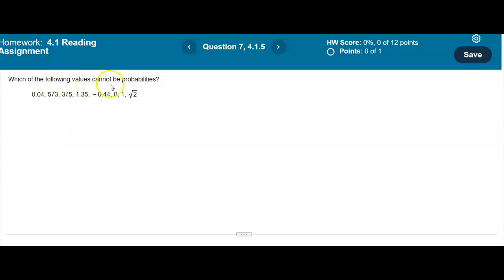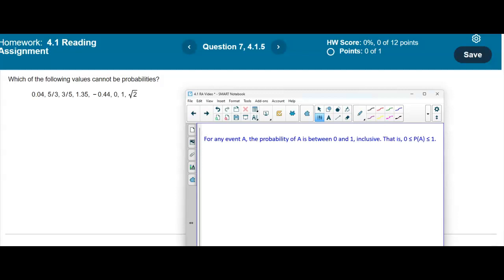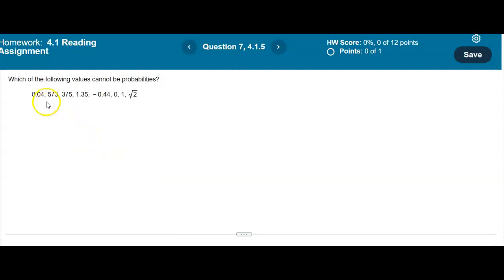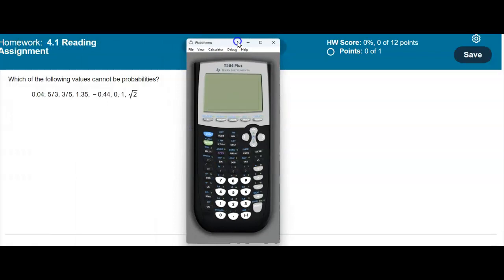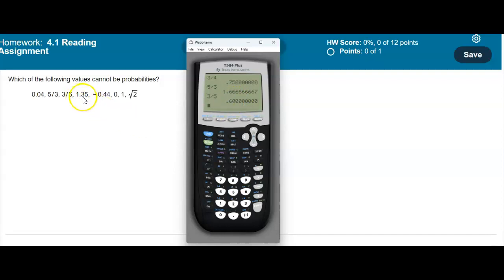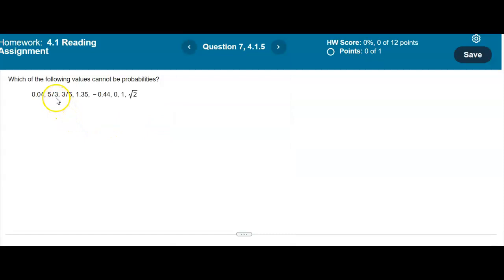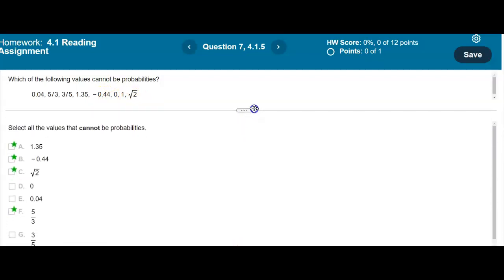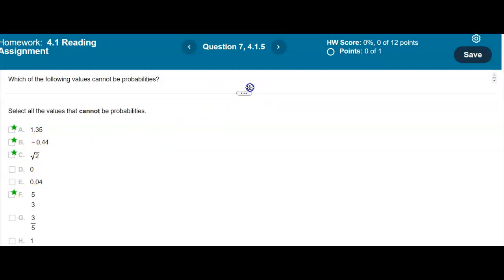Math 14 RA 4.1.5 Which of the following values cannot be​ probabilities?